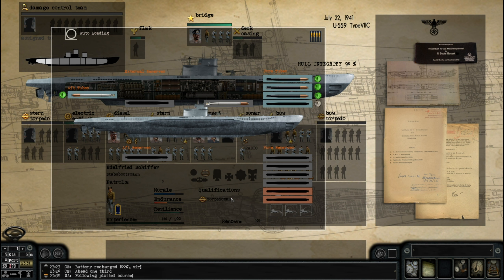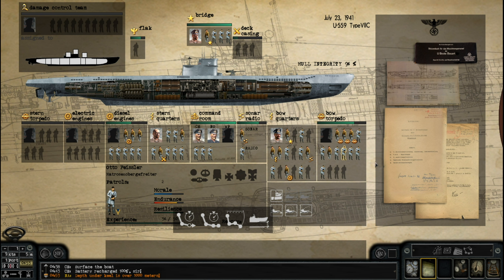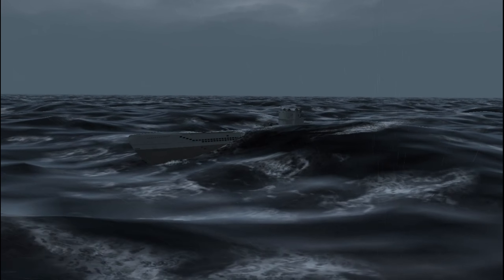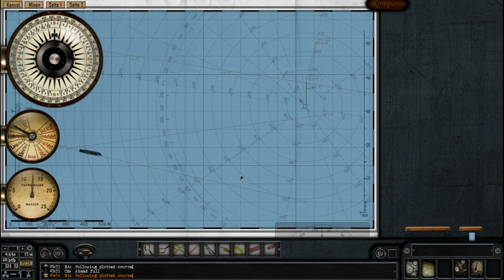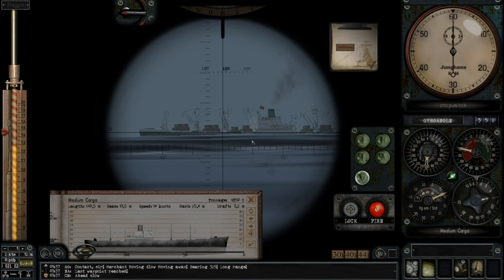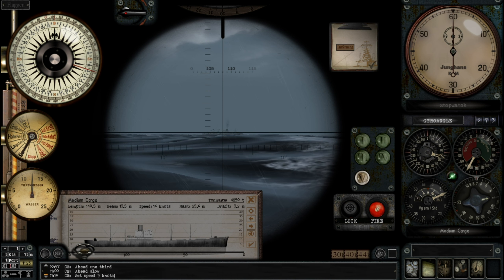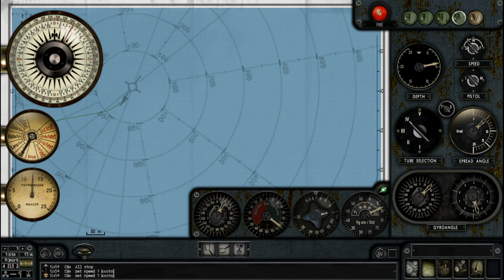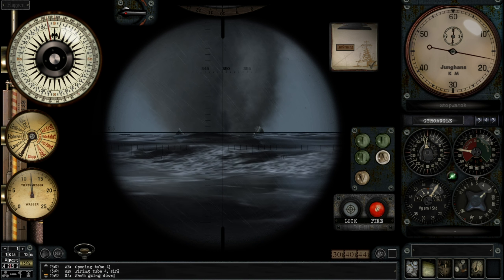Let's Play Silent Hunter III: Patrol 3 Ep. 5 - Target Practice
Welcome to Let's Play Silent Hunter III: Patrol 3 Ep. 5.
As the storm worsens, a lone cargo ship tries to take advantage of the bad weather to slip through our nets.

MODS: *in order of installation.
Grey Wolves Expansion 3.0
Thomsen's Sound Pack V3.2cg
Rbs1_SH4_Effects_GWX_30_71
LifeBoats&Debris_v4
Rbs3withlifeboat
M.E.P v5 with GREEN Water
Optional - FSF for MEP v5 with GREEN Water
Optional - ShipVanishingHull for MEP v5 with GREEN Water
Widescreen MaGui v3.4-SA
Widescreen MaGui v3.4-SA FIX for GWX v3